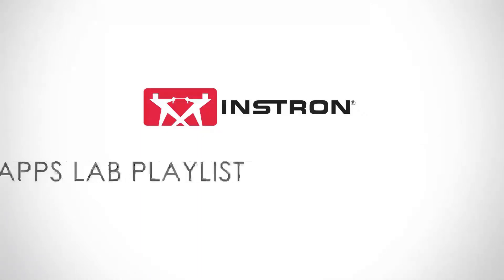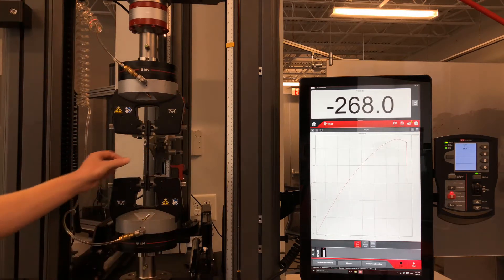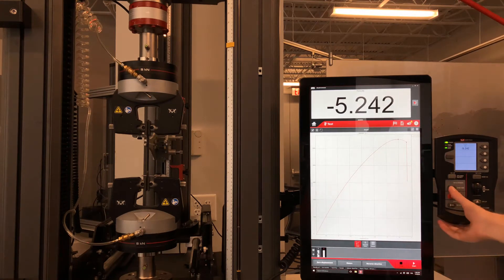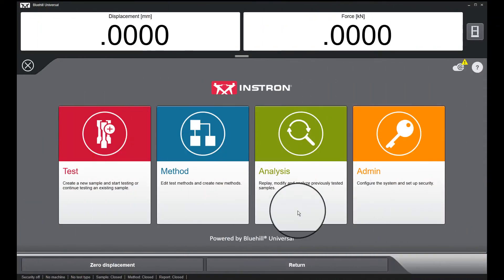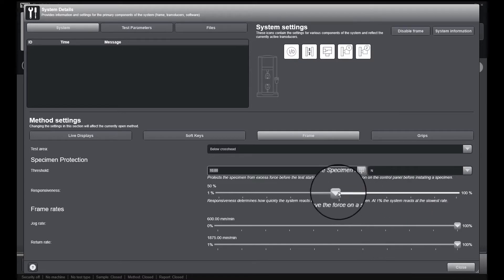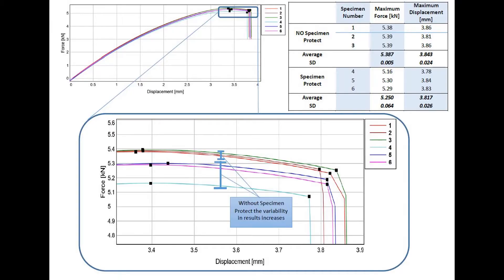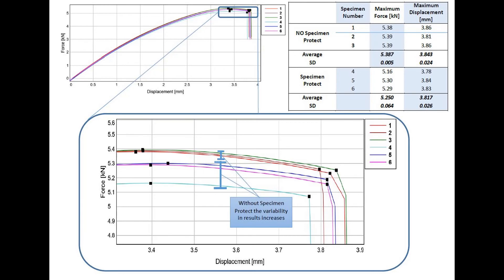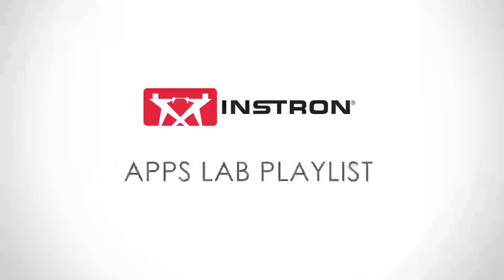Specimen Protect for Materials Testing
Feature in many Instron materials testing systems that limits the maximum force applied to the test article.

When Specimen Protect is enabled, the actuator or crosshead moves automatically to ensure the force on the test article remains within the pre-set bounds. It is often used to protect specimens or components during set-up, prior to the setting of operational limits. Specimen Protect only functions in position control mode.